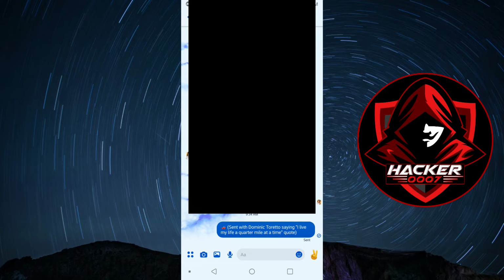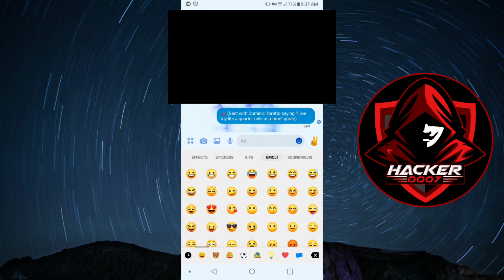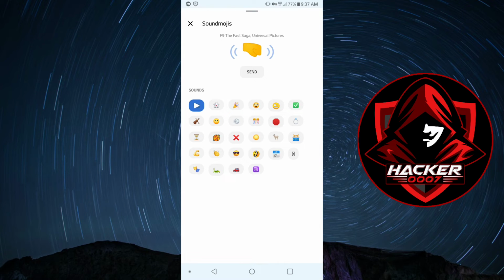How to Send Messenger Soundmojis! (2021) New Feature | How to Get Sound Emojis on Messenger 2021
In this video I will give a demonstration of the Soundmoji feature in the new messenger update. This is a cool new feature that requires you to have the latest version of messenger. The emojis which you get are dependent on your location.

Check out this new feature and let me know what you think.